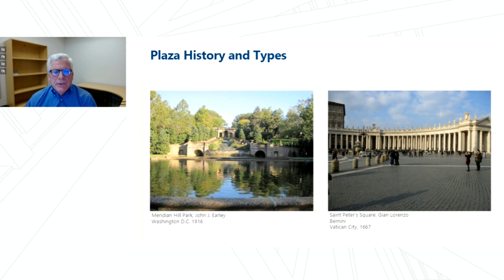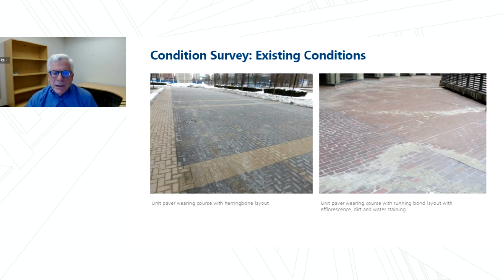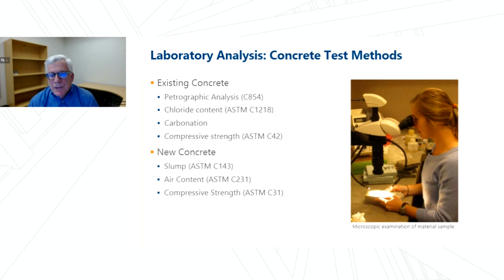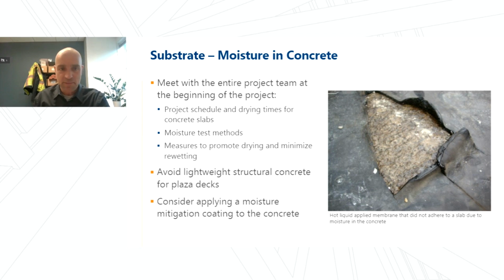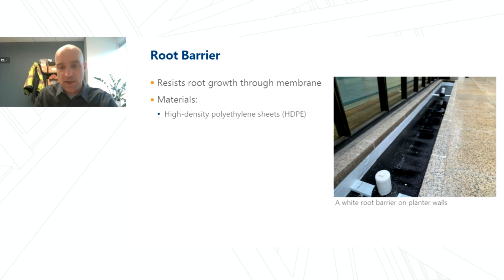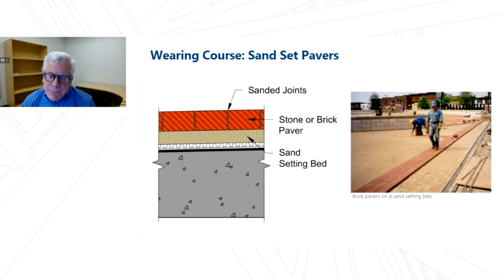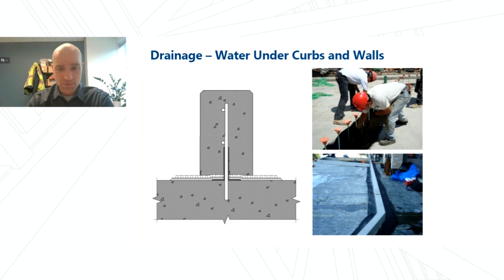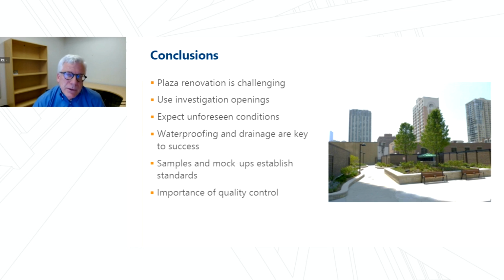Planning for Plaza Repairs and Renovations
Plazas come in all shapes and sizes: public squares, amenity decks, and building entrances; constructed at ground level or built over occupied spaces. Regardless of plaza type, both appearance and functionality are crucial, so careful planning is essential for design, maintenance, repair, and restoration.

In this webinar, Jason Aspin and Paul Gaudette provide an overview of practical approaches to various issues related to the design of new plazas and the repair and restoration of existing ones. Topics include plaza design, water management, temporary protection, surface preparation, expansion joint concepts, waterproofing testing, and finish options.